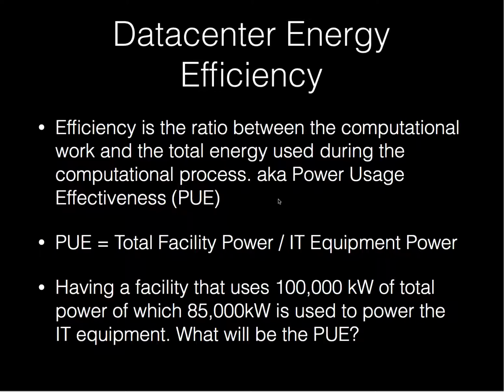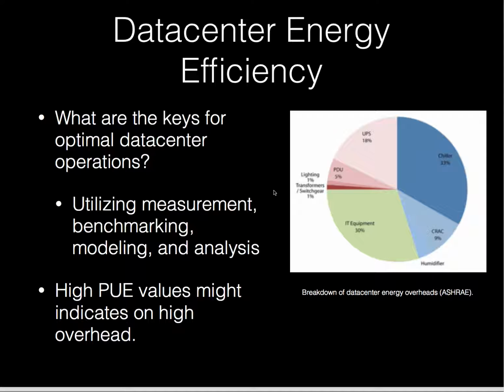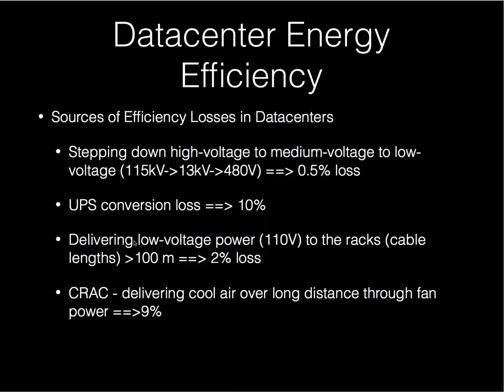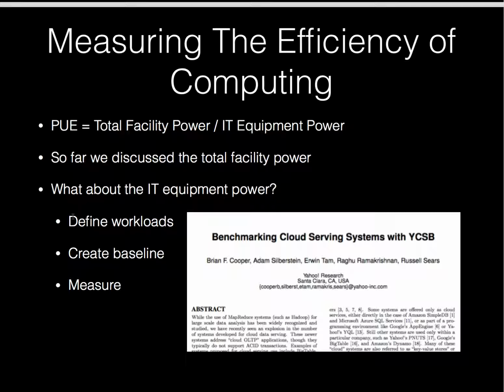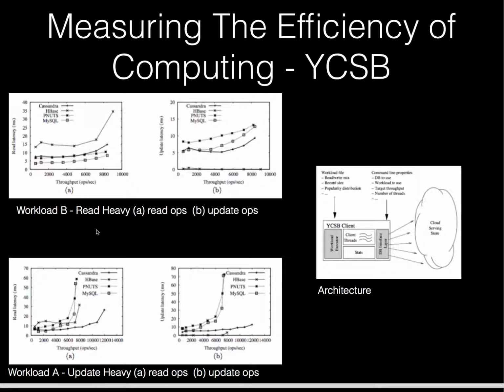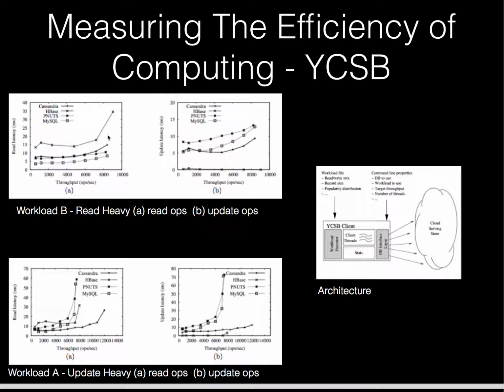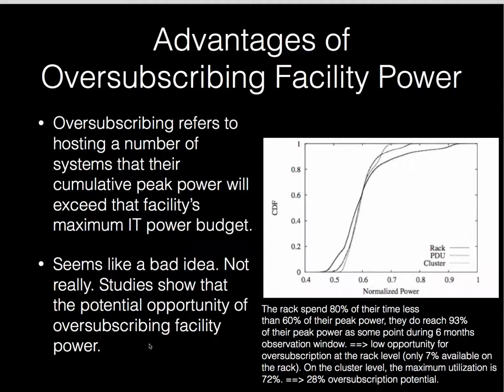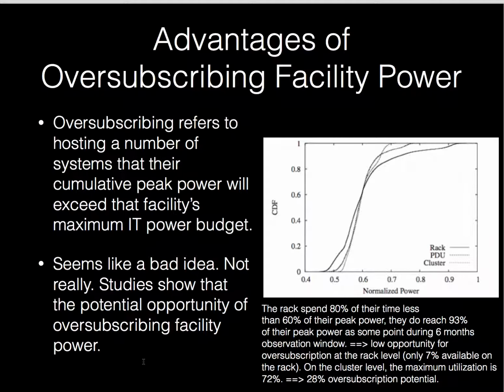CSYE6225 Wk7 Energy and Power Efficiency